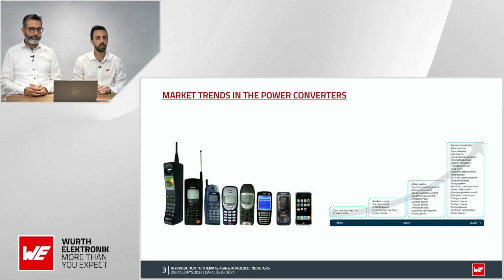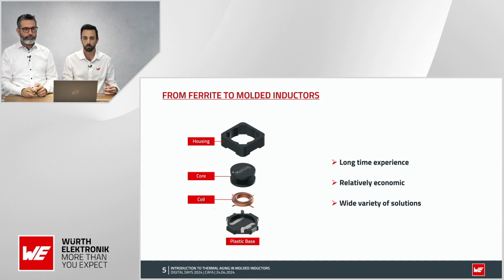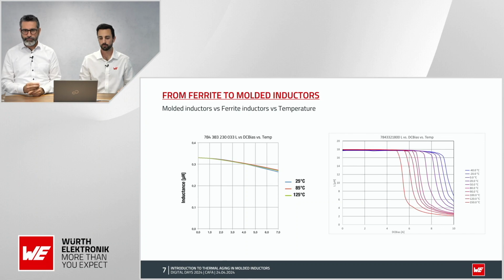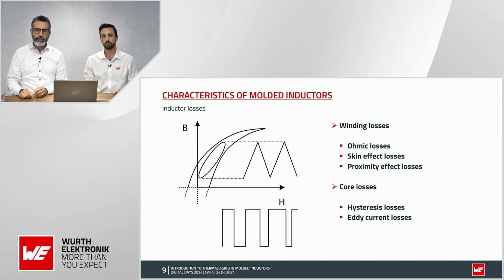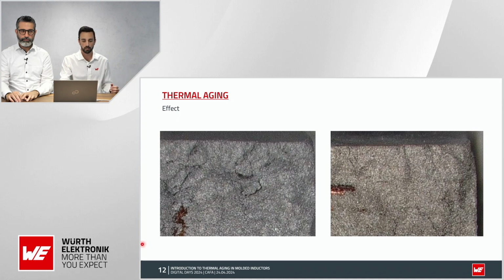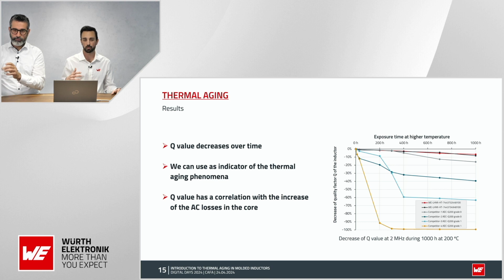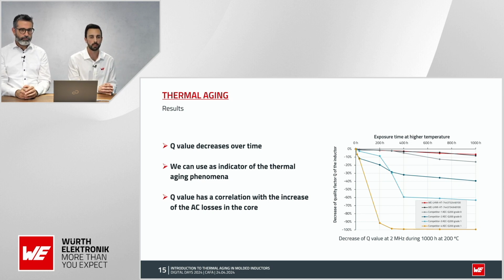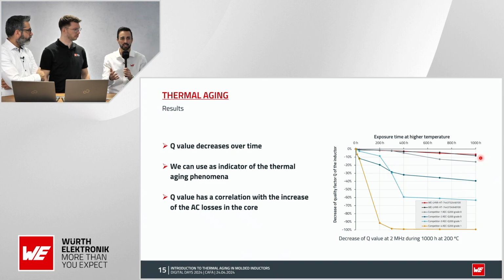Introduction to thermal aging in molded inductors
Speaker: Carlos Farnos and Jose Roncamora | Duration: ca. 45 min incl. Q&A

The presentation examines the market trends pushing the limits of electronic components, focusing on the critical phenomenon of thermal aging in molded inductors. As current density increases and miniaturization drives components to operate at higher temperatures, the risk of thermal aging issues rises.  In todays presentation we will discuss about reasons and consequences of thermal aging in molded inductors, thermal aging detection, effects of thermal aging in applications and finally Wurth Elektronik's product line up designed for the challenges associated with thermal aging.

Timestamps:
00:00 Introduction
01:24 Presentation
37:00 Questions and Answers